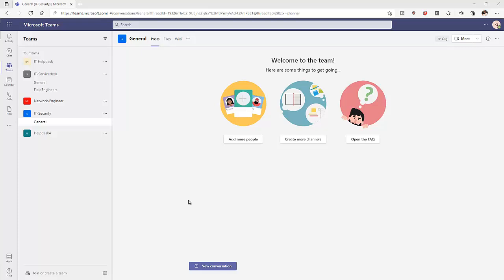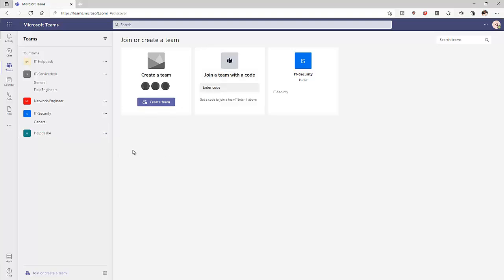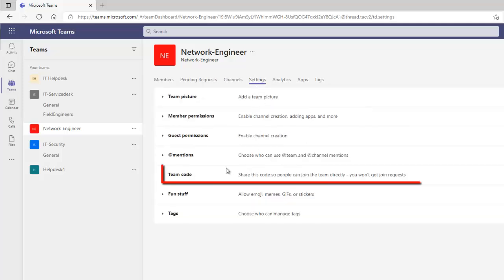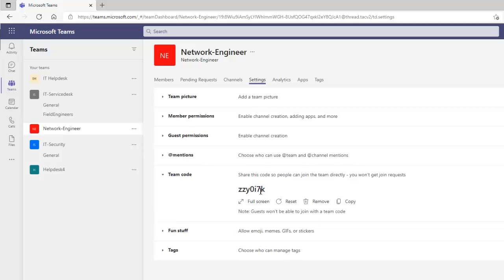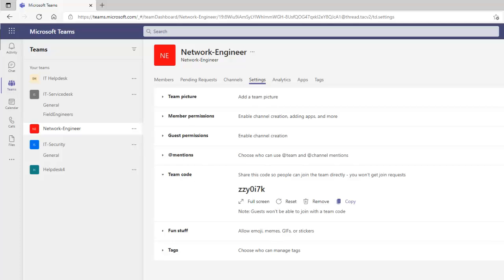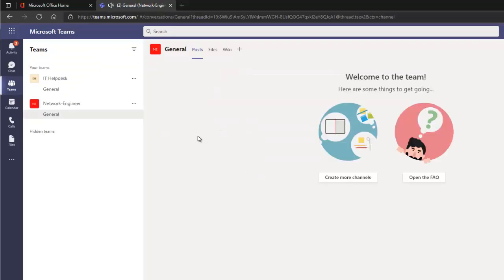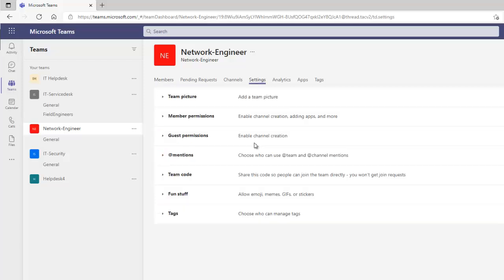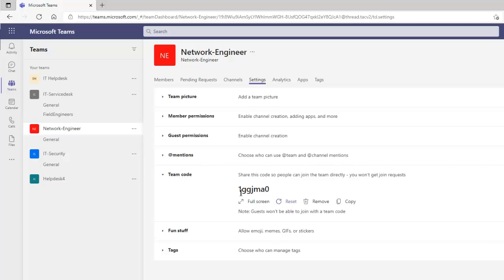How to Generate Teams code and Join Team with code in Microsoft Teams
Learn how to Generate Teams code and Join Team with code in Microsoft Teams.
How to generate a Microsoft Teams code
How to Generate and Use a Team Code in Microsoft Teams